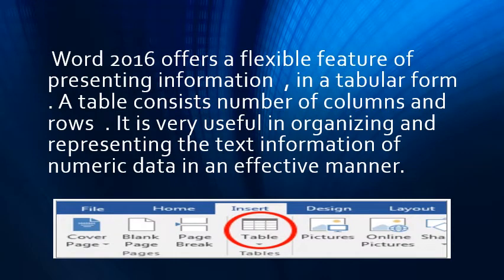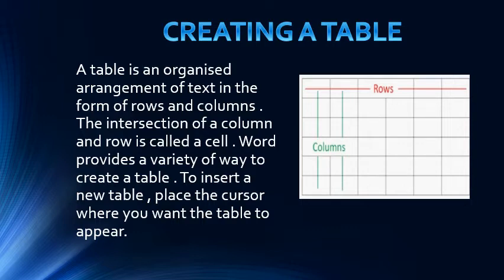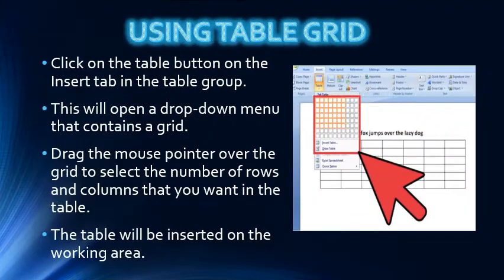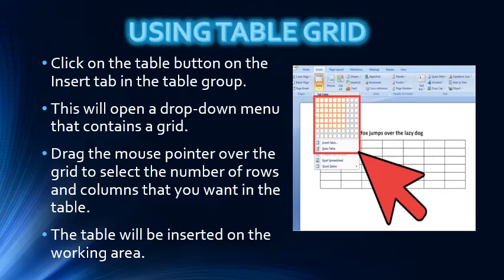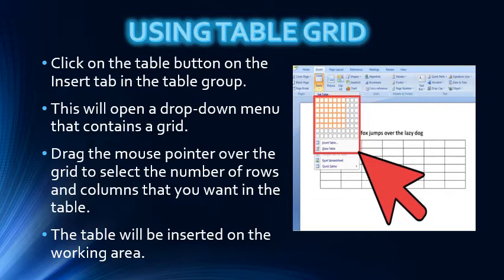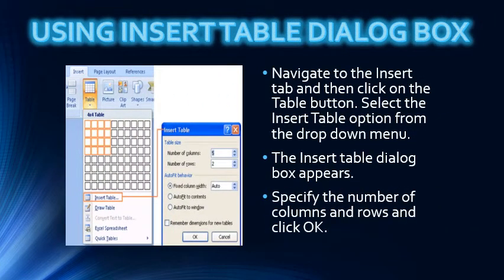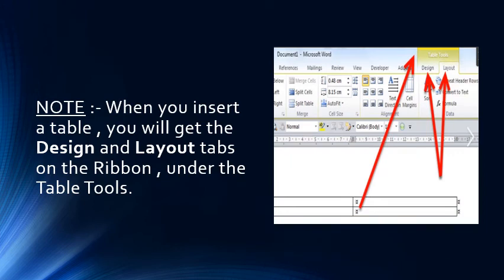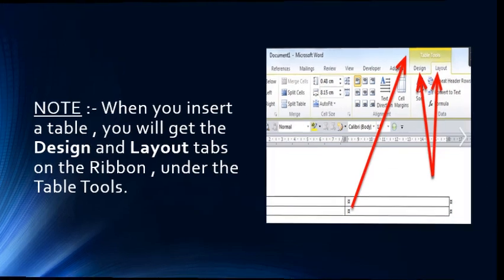Class V Ch - 3 Working with Tables ( part 1 )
In this part of chapter students will learn about table  in MS Word 2016 and they will also learn about different methods to insert the table inside the word document.